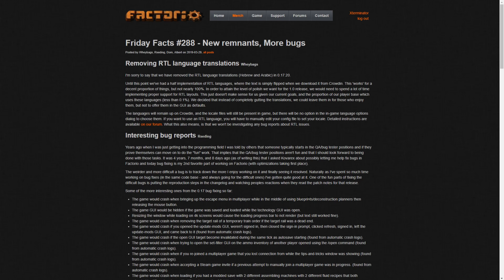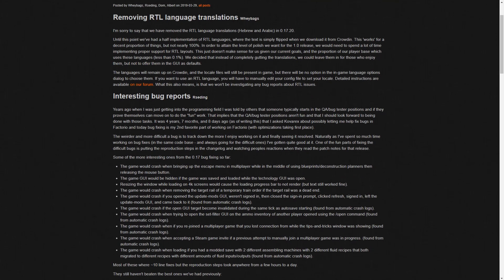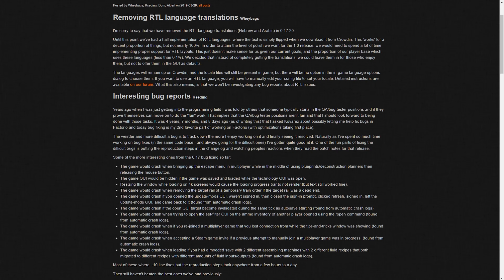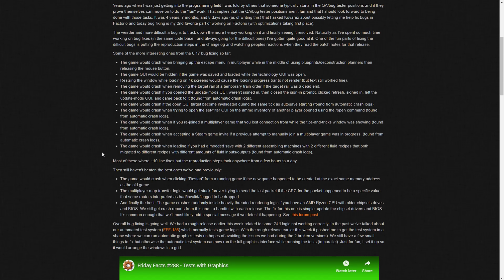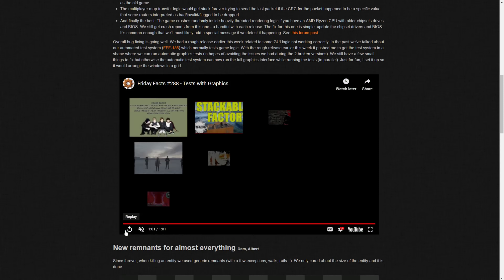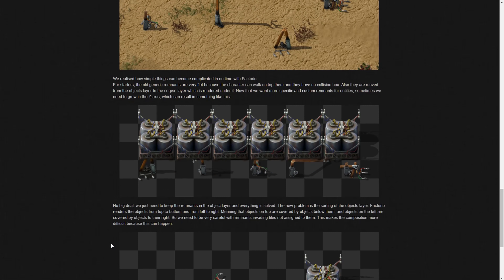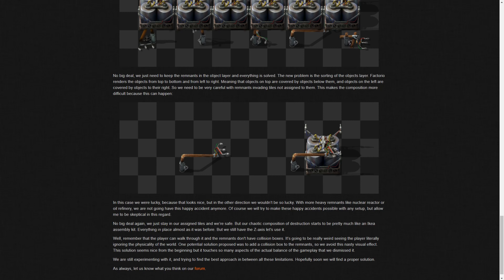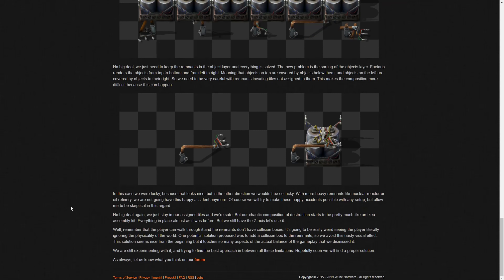FFF #288 (New Destroyed Entity Remnants & Obscure Bugs) - Factorio Friday Facts Discussion